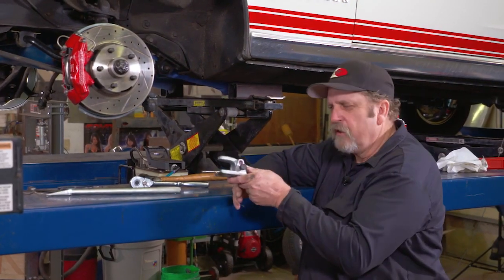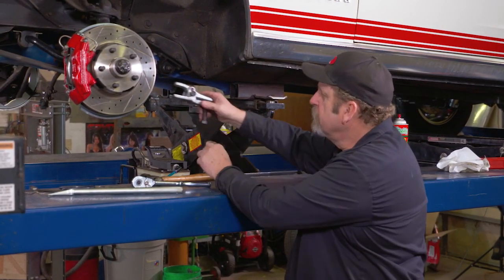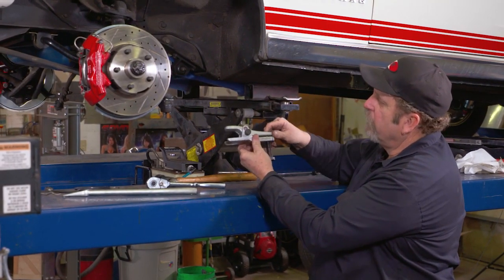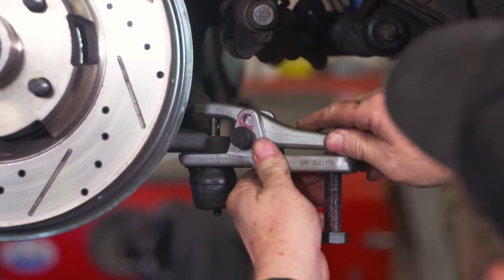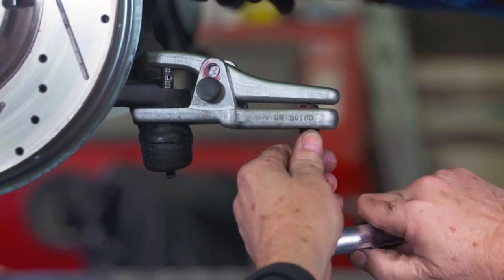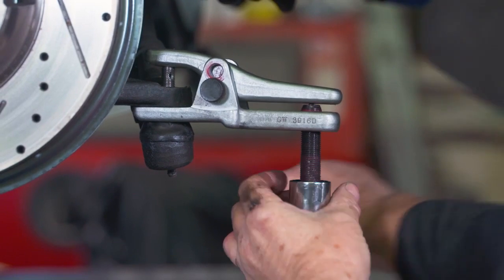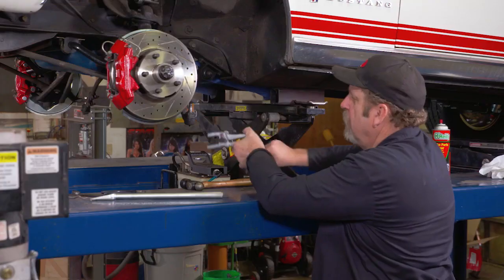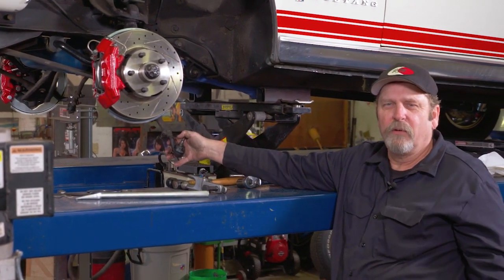Tie Rod End Removal Tool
Ball Joints and Tie Rod ends function well at making a strong connection while also allowing a lot of movement in the joint, but sometimes these connections can prove to be very difficult to separate for service or replacement. Commonly a pickle fork is used to separate the joint but there is always the risk of damaging the grease boot on the joint.

Using a ball joint separation tool to disconnect ball joints and tie rods ends makes short work of the task as Mark Simpson demonstrates in the video, but he stresses if the joint has not been apart for awhile it is best to remove the castle nut, flip it over and tighten it back on until the nut is flush with the end of the threads. This will prevent damaging the threads if a lot of force is needed to break the joint apart. This is a great tool to have in your shop and will help you get your classic back on the road.

Note the tool used in this demonstration was a GearWrench Ball Joint Separator #3916, but there are others available on the market as well as some designed specifically for Tie-Rod Ends. Check them out, as we think you’ll find them to be a good investment.